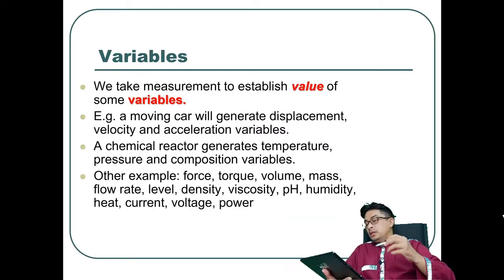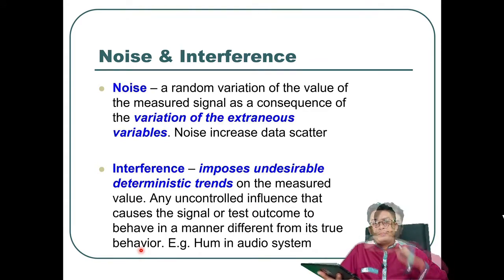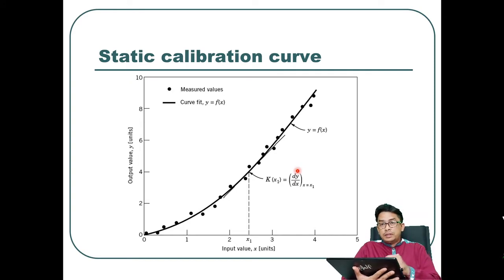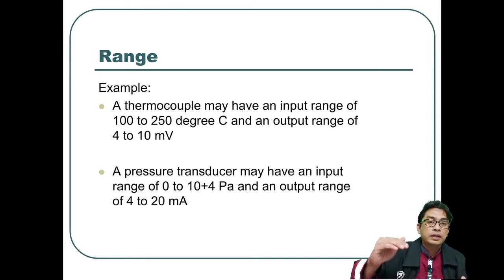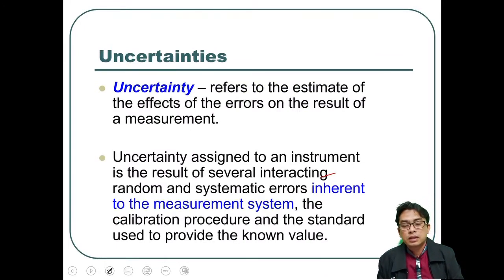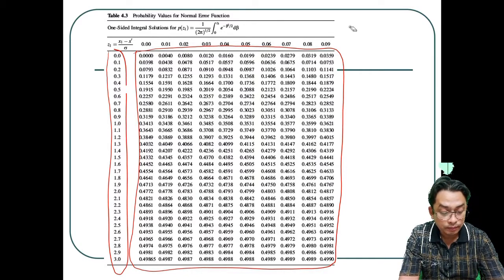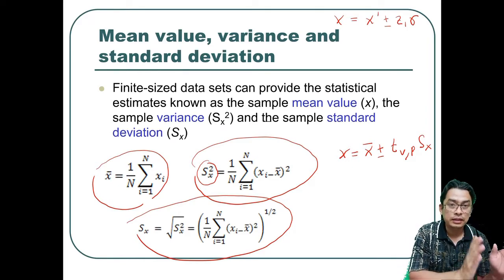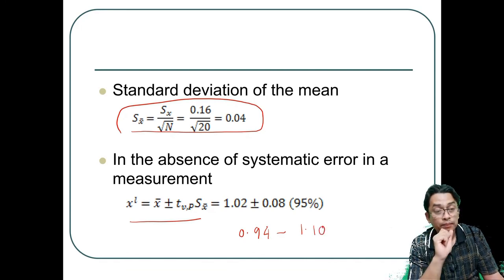Additional Lecture 2: Fundamental concept in measurement